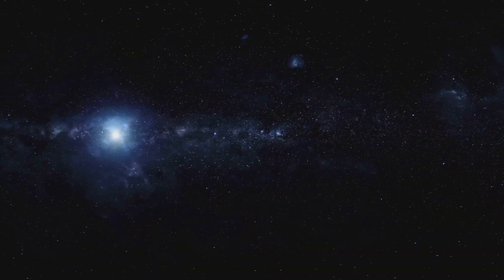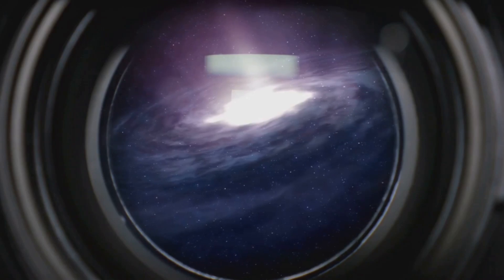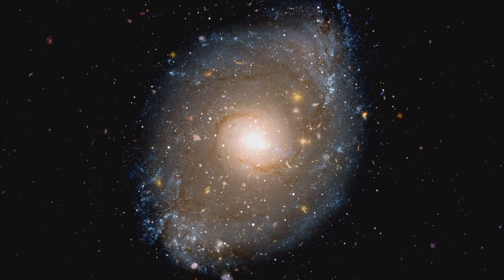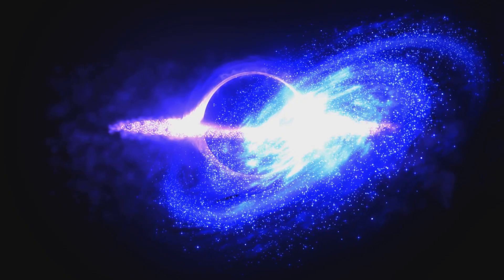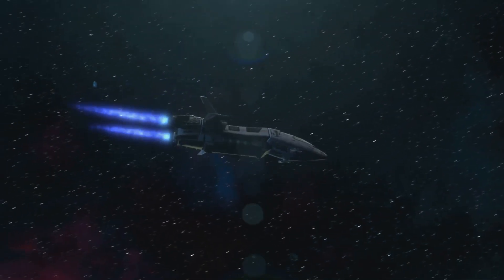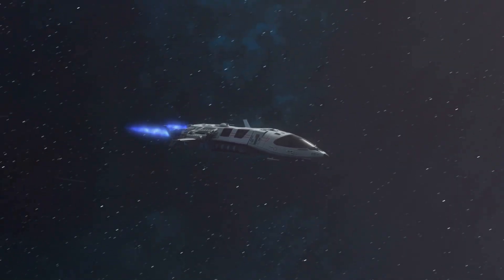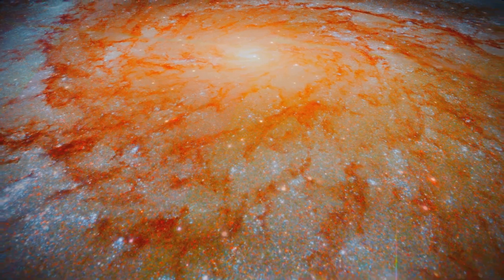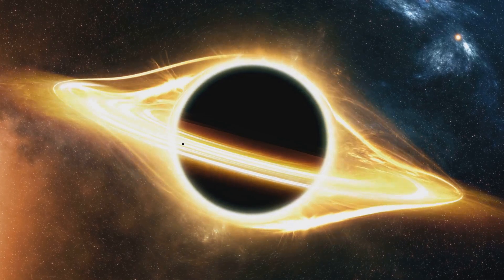A Galaxy with no Stars? Meet Dragonfly 4…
Discover Dragonfly 44 — the Ghost Galaxy made almost entirely of dark matter. This short Deep Space Saga dives into the 2015 discovery in the Coma Cluster, the Keck Observatory measurements, and the shocking mass-to-light ratio that reveals a galaxy with Milky Way size but virtually no stars. Explore what a “galaxy with no stars” means for dark matter, galaxy formation, and the chilling possibility of invisible structures or civilizations hiding in cosmic shadows. Perfect for space-curious viewers, astrophysics fans, and anyone fascinated by dark galaxies and the unseen universe.